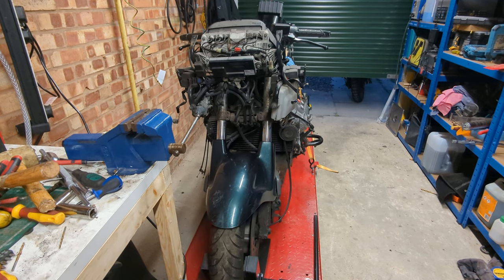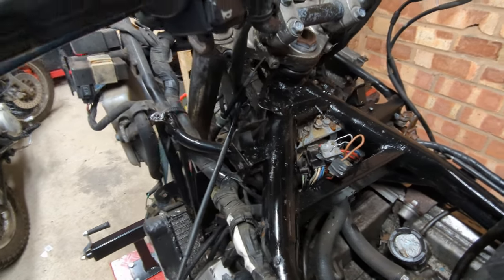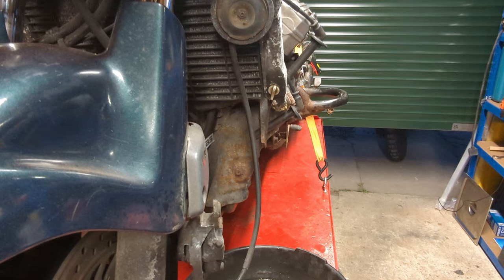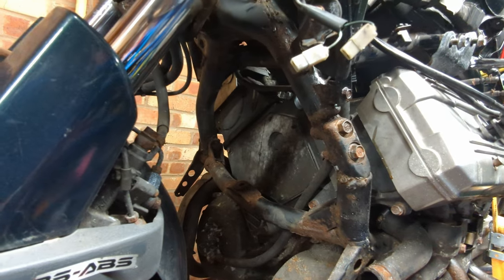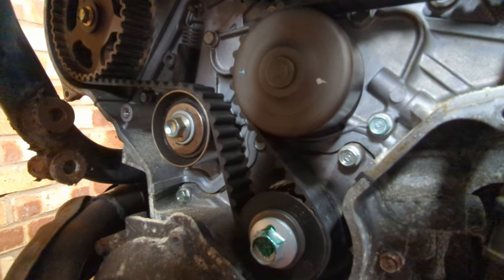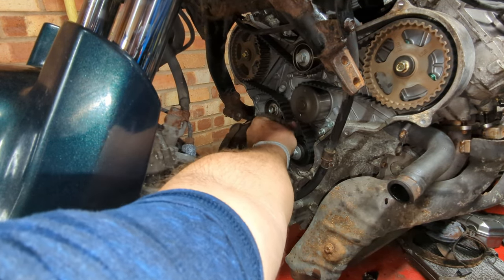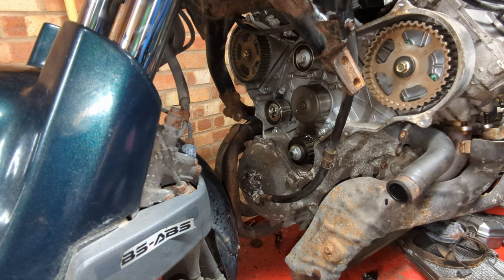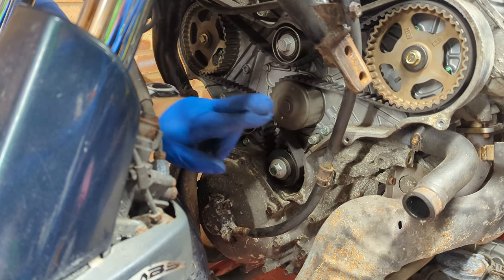Pan Euopean Cambelt | ST1100 Refurb Pt 2 | JAM#41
This time we remove the lower frame section, look at the cooling system and change the cambelt.

Another misadventure in motorcycling.

My Gear :
Arai Tour-X5 Brilliant White
Richa Bonneville 2 Wax Jacket
Oxford Super Hoody
JTS Cool Ryder Jean

My Bikes
2019 Royal Enfield Himalayan E4
1997 Honda Pan European ST1100 ABS
1996 Yamaha SR125